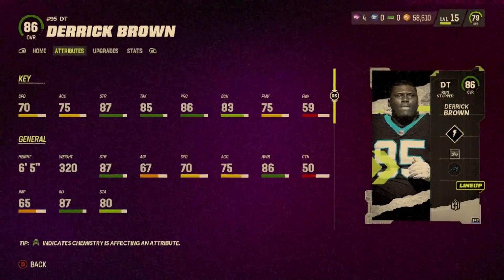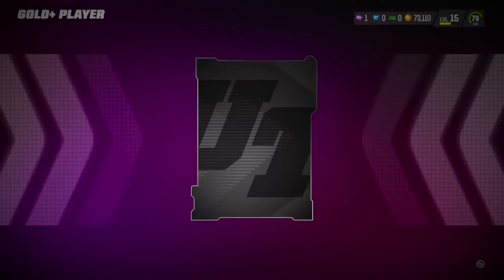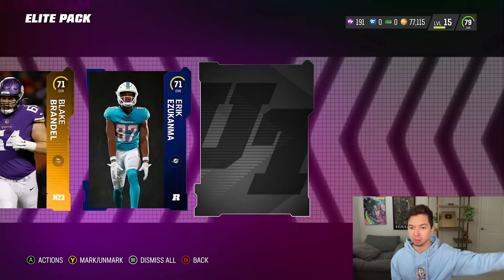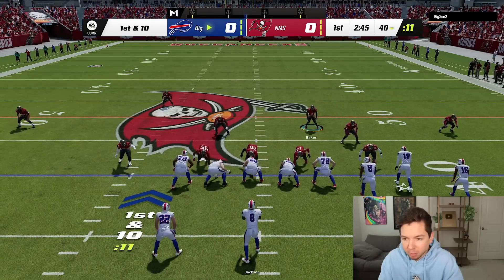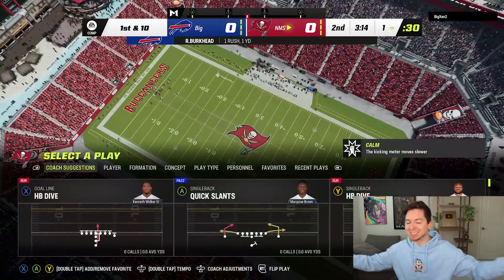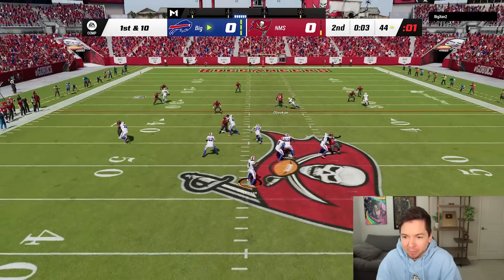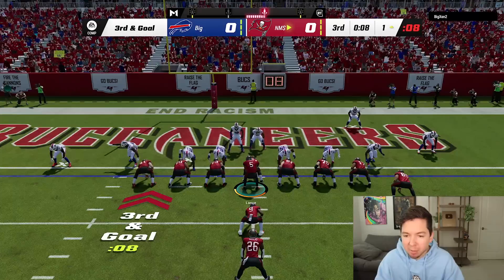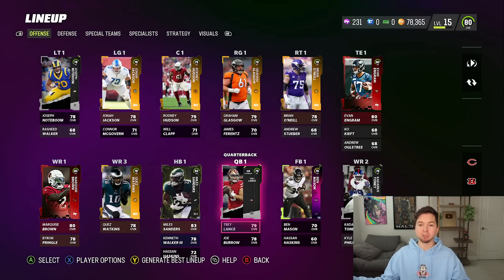Amazing Pull From A *FREE* Pack! No Money Spent #3 Madden 23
In todays episode of No Money Spent we get a free pack that gives us an amazing pull!

From madden 23 ultimate team, madden 23 no money spent, madden 23 pack openings, madden 23 franchise, madden 23 fantasy draft and much more!